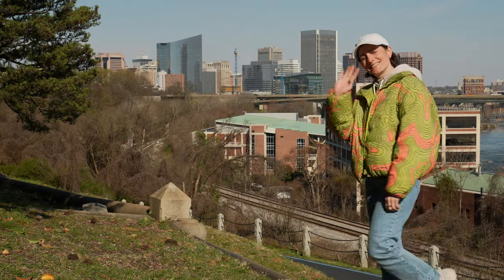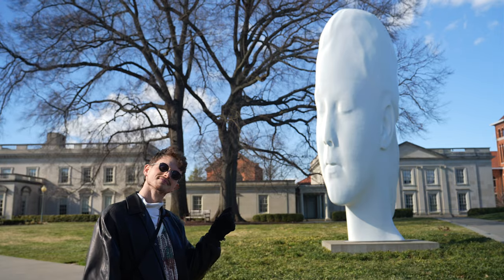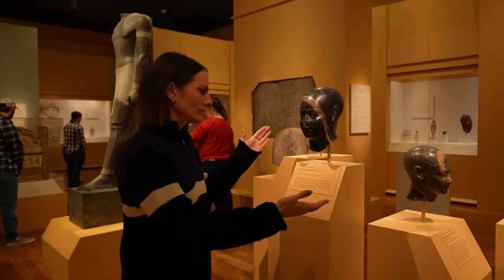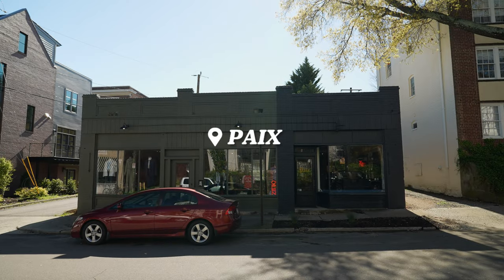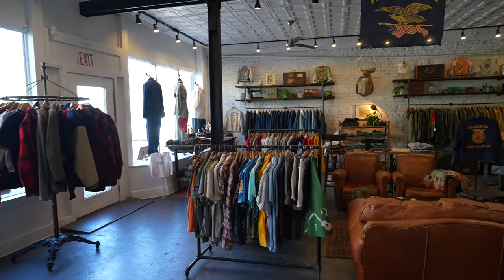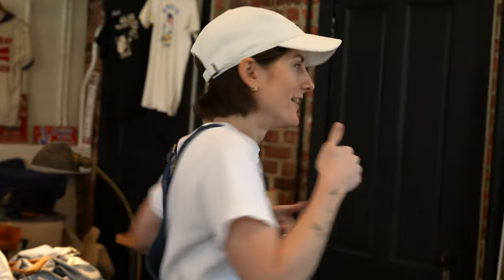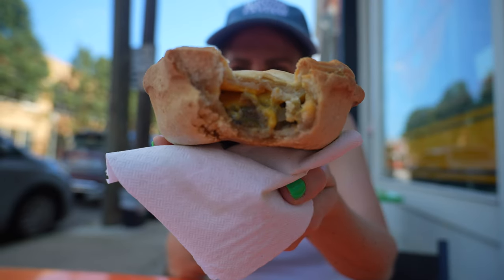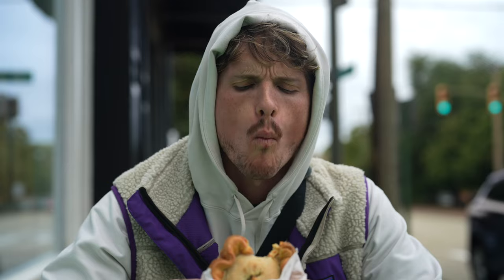5 Underrated Places to Visit in Richmond, VA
Come along as I take you to 5 Hidden Gems in Richmond, VA. ✨My Instagram

►Video schedule:
Every Sunday

laurenzray rva rvavlogger richmondvlogger richmondva things to do in richmond, best things to do in richmond, things to do richmond va, things to do richmond virginia